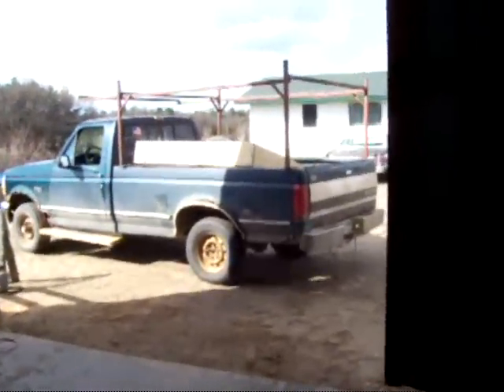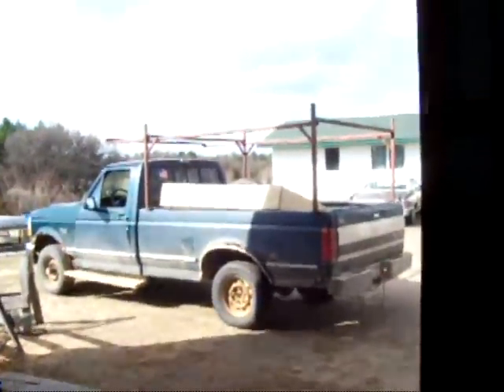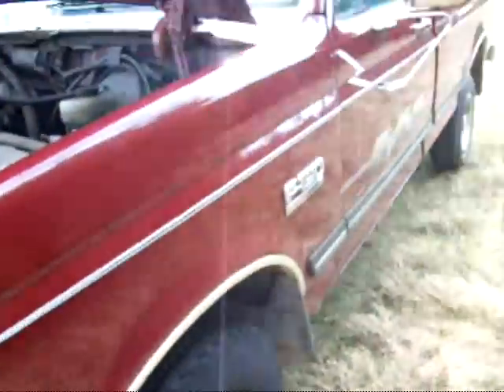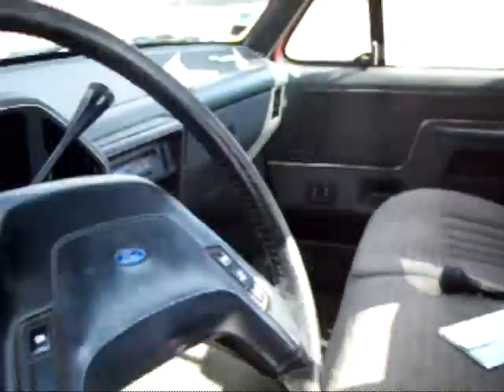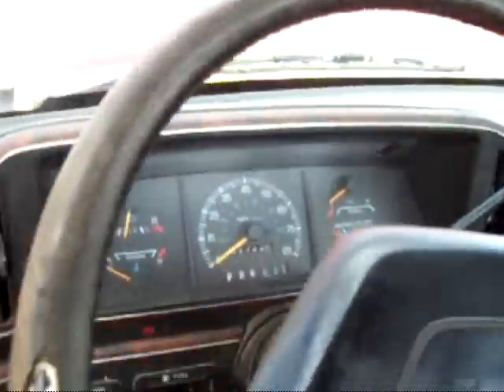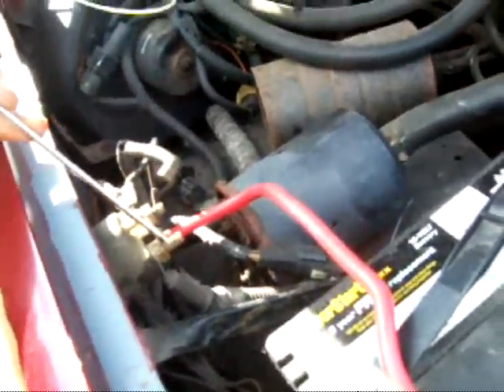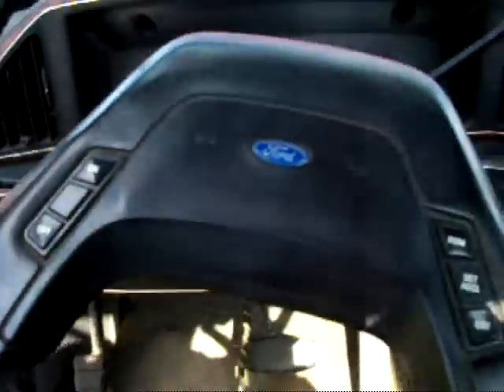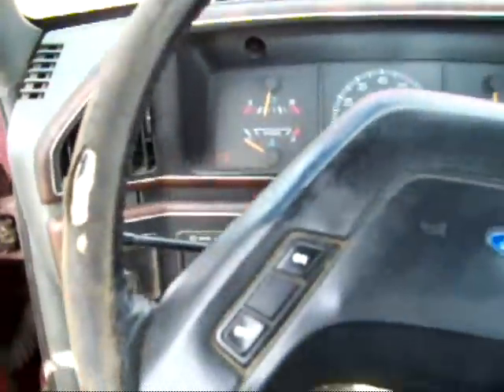News about the ford f-150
News about the ford f-150.  Man im sick of fixing tires

Amazon Store